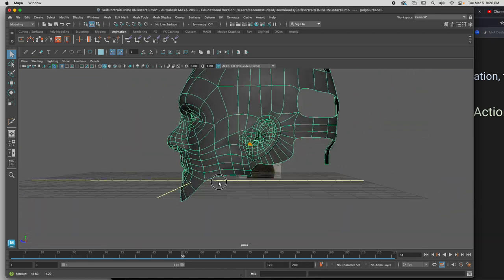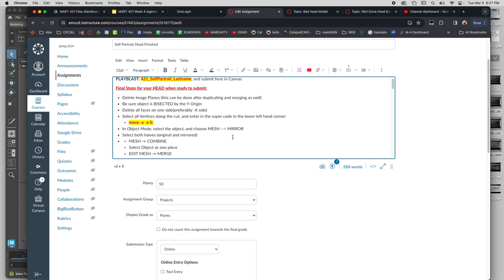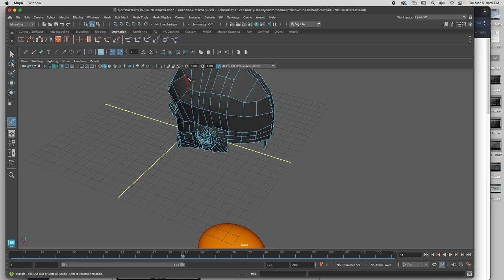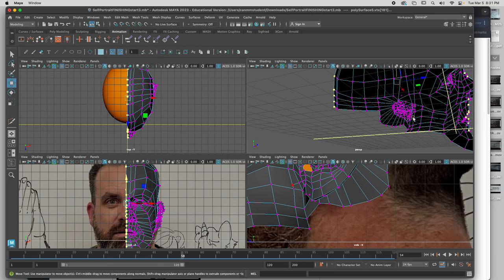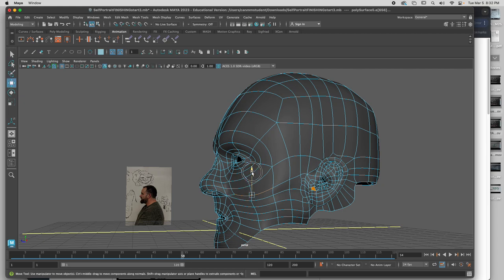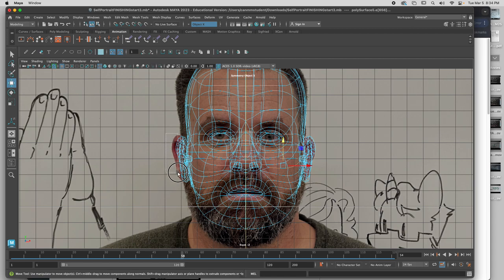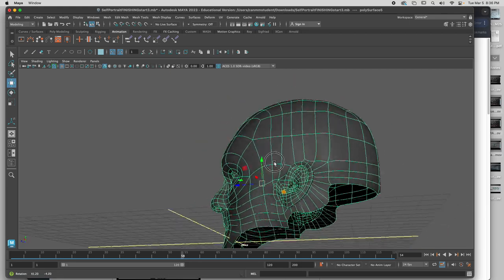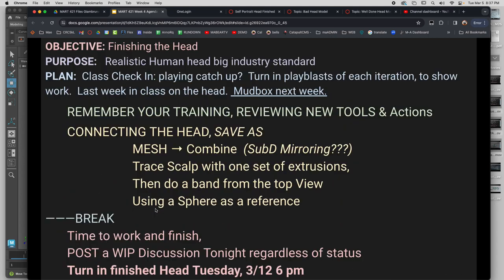MART 421 Tues 3/5 Lecture 4 of 4 Mirroring and Posting